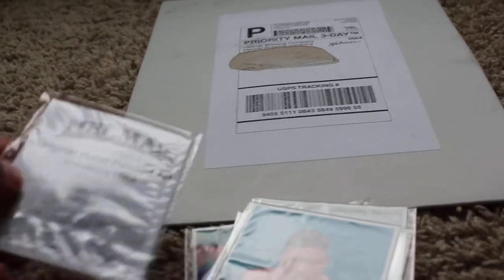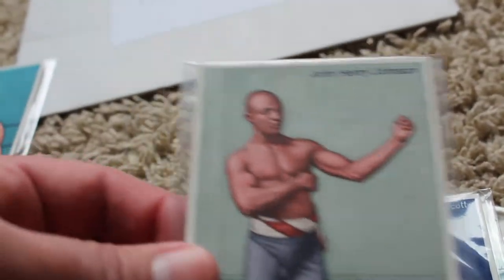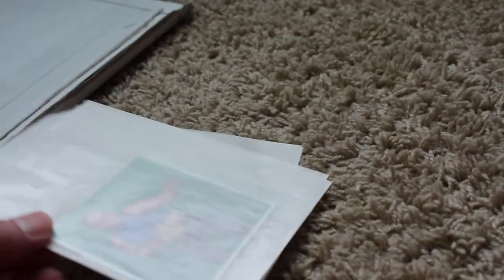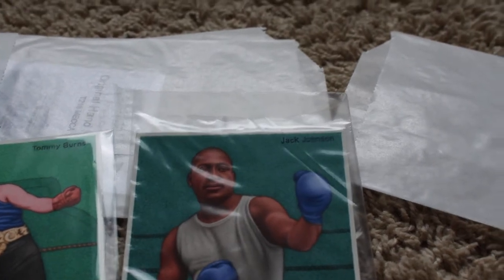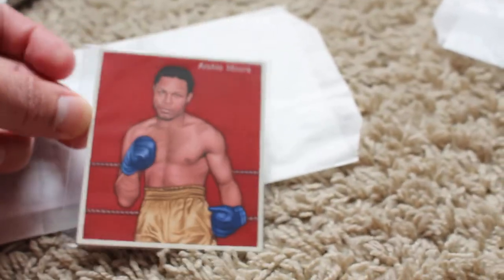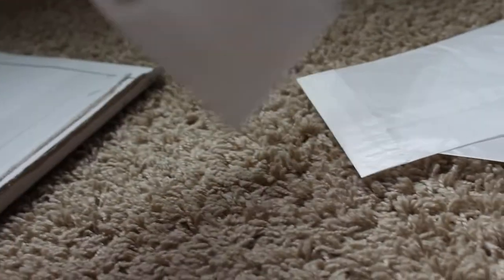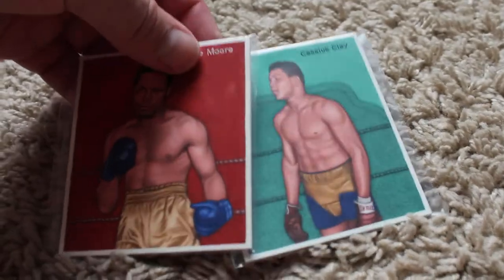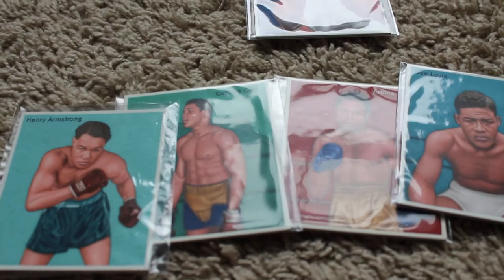Helmar Boxing Original Art MECCA Style Paintings WOW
Helmar Boxing Original Art MECCA Style Paintings